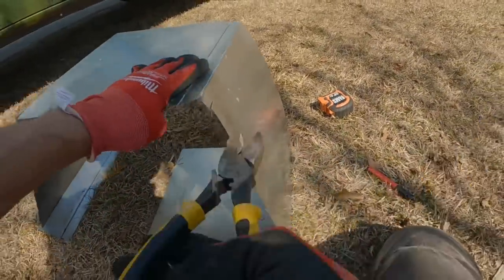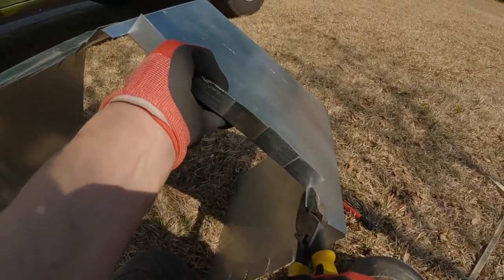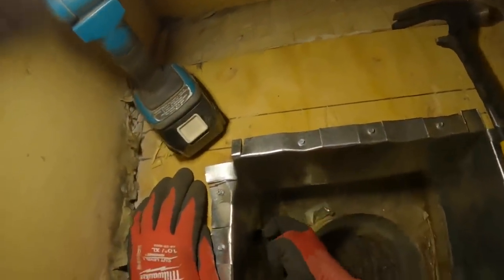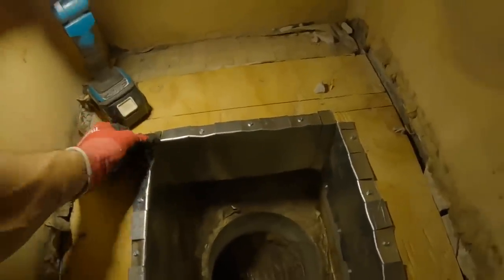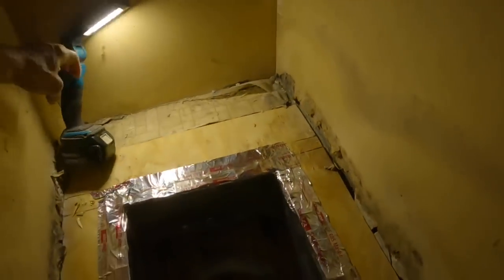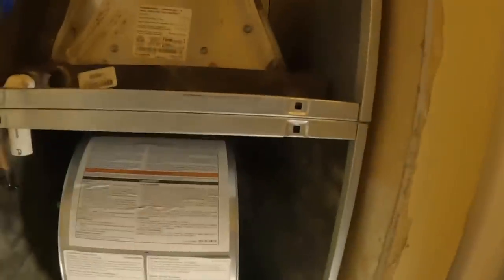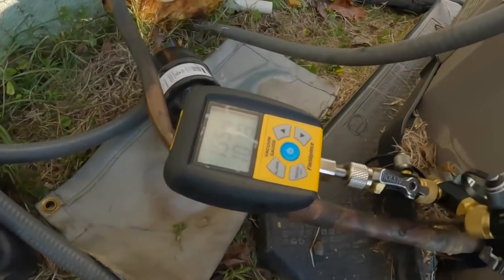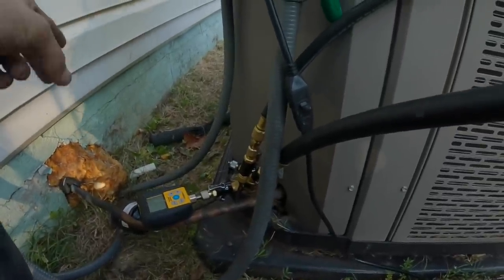Mobile Home Electric Furnace - Part 2. This thing is going to whoop me!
This is my second day installing this electric furnace. It has been a real booger.

Makita 18V Angle Grinder
Grinder Quick Replace Locknut
3-Amp Breaker
1/4” adapter for Wiha Torque Screwdriver